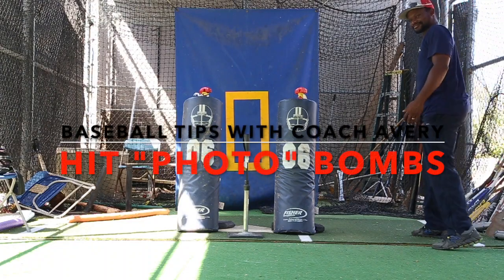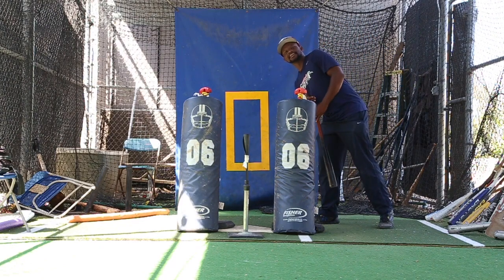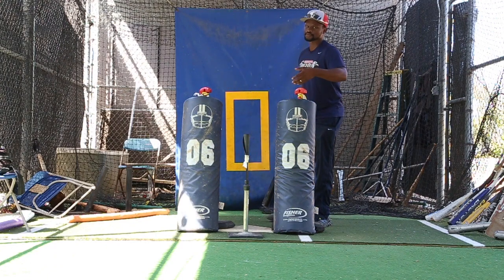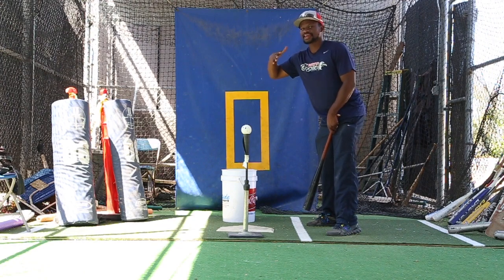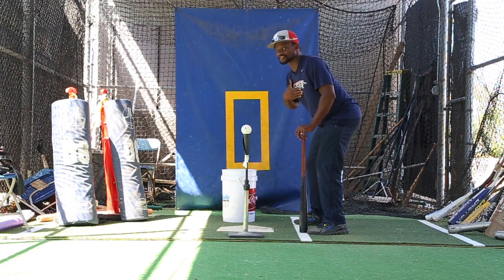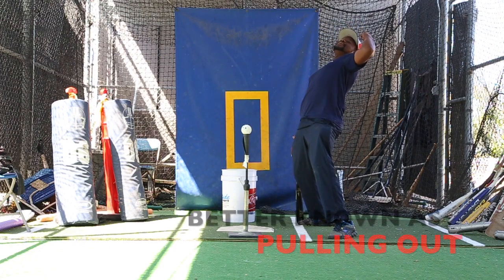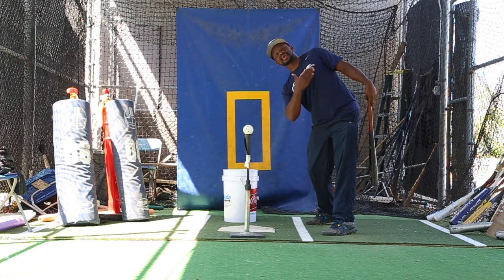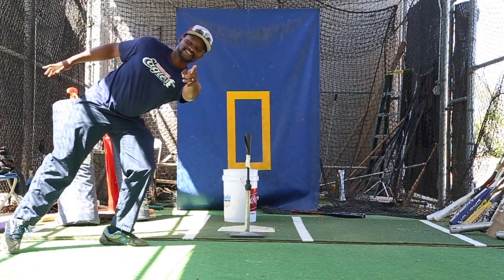The Posture for Power Hitting - Fix Pulling Out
Pulling out with the hips, shoulder or head is a common problem among many youth players. To stay over the ball batters must maitain a slightly bent over position where their chest stays over their knees as they rotate along their spine axis. I call this the "photobomb" position as it reminds players to stay in the picture by slightly leaning over into the strike zone.